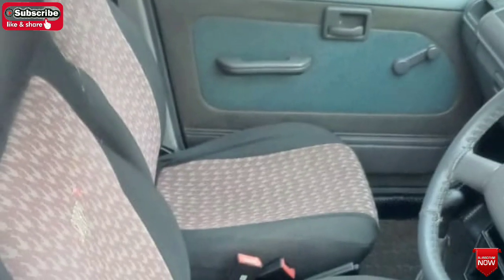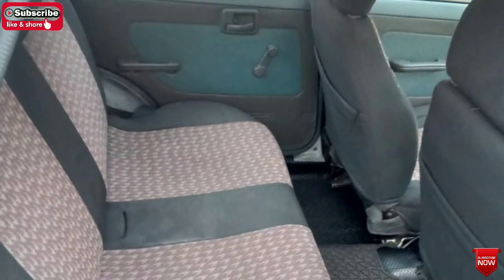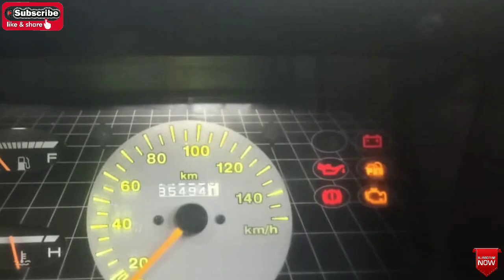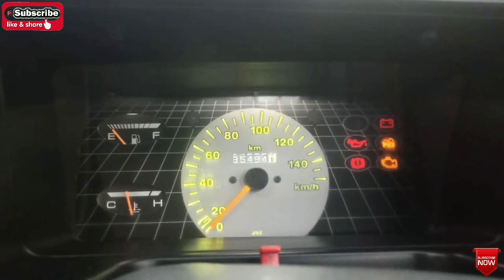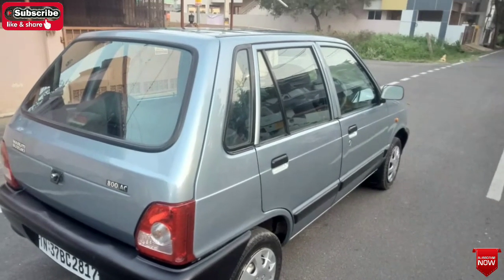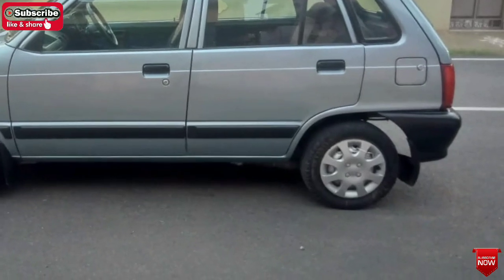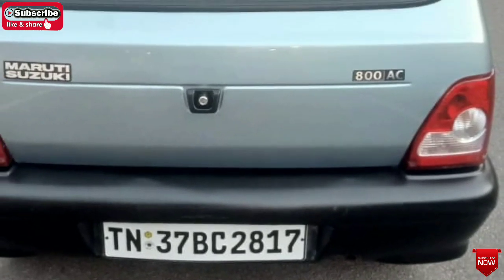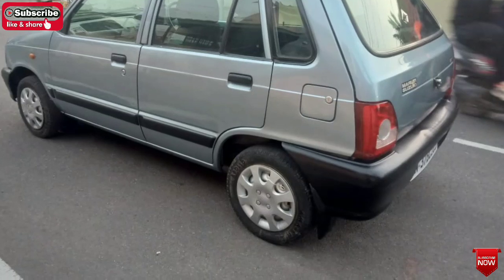Maruthi Suzuki 800 usedcar for sale|secondhand car for sale|Coimbatore usedcar for sale|Maruthi cars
2009,

MARUTHI 800 AC,

Single Owner,

85000kms Company Service,

Good Tyres, Good Battery,

No Replacement,

Quality Car,

Price- 1.65 Slightly Negotiable

Live let live!